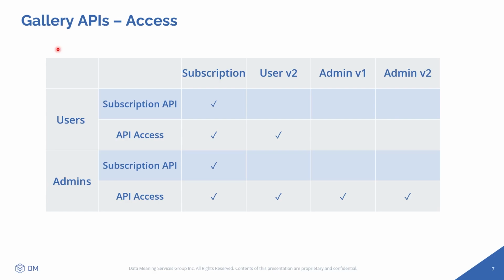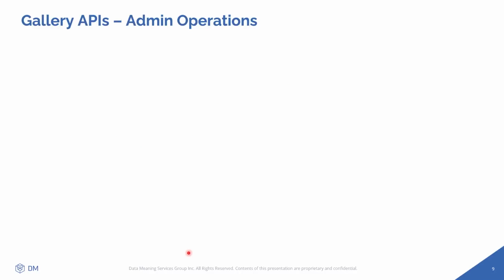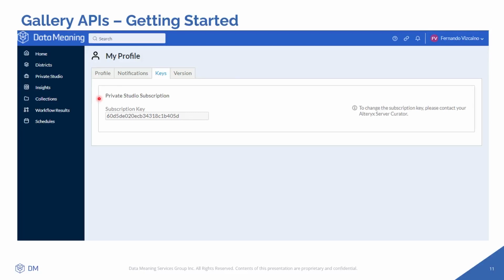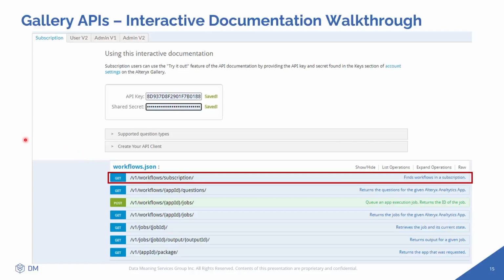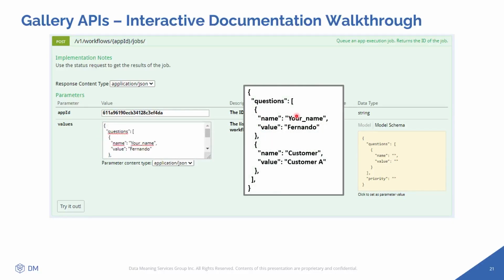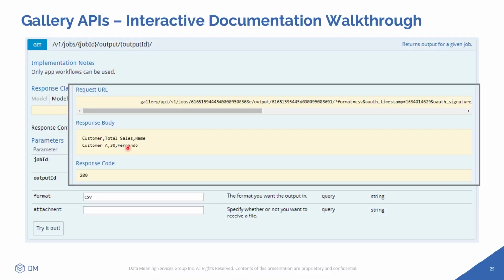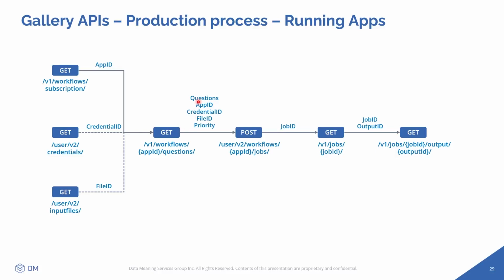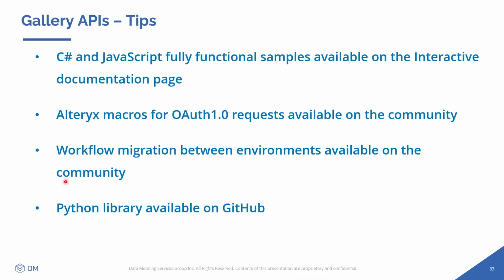How to Use Gallery APIs in Alteryx Server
In this Data in the Wild episode, we'll show you How to Use Gallery APIs in Alteryx Server.